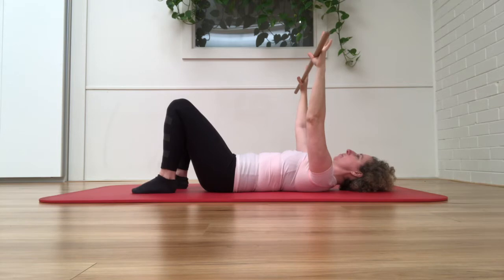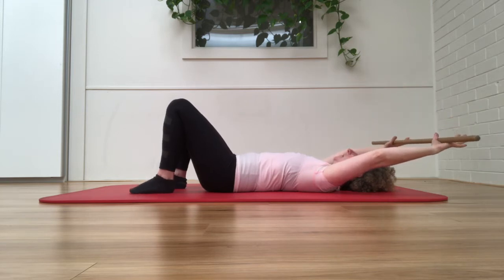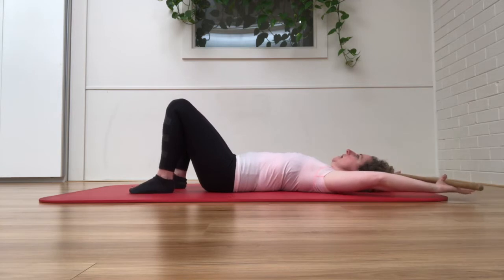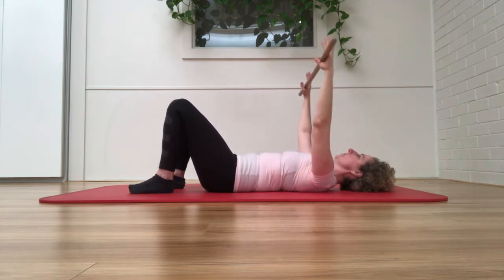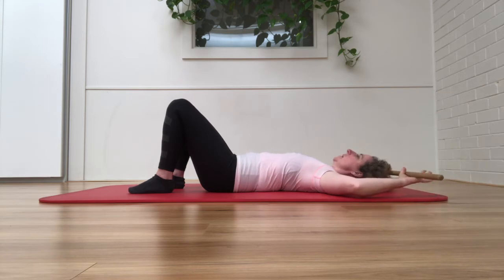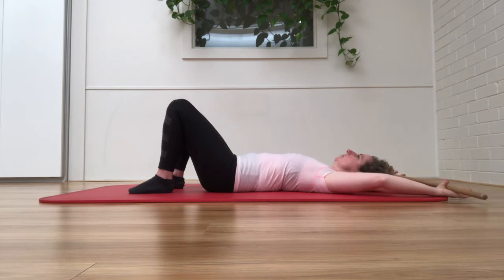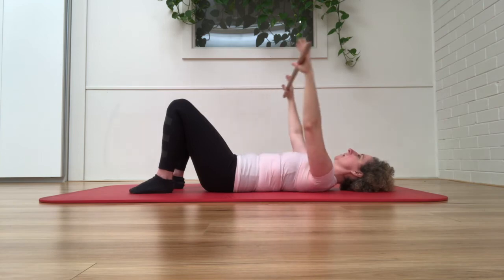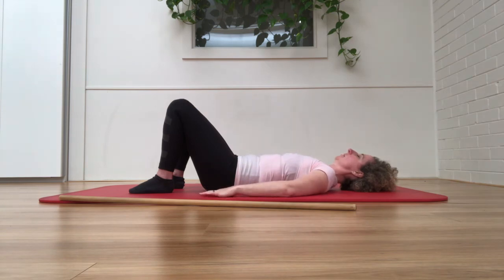Exercise of the Day DAY9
You need a pole, broomstick or theraband